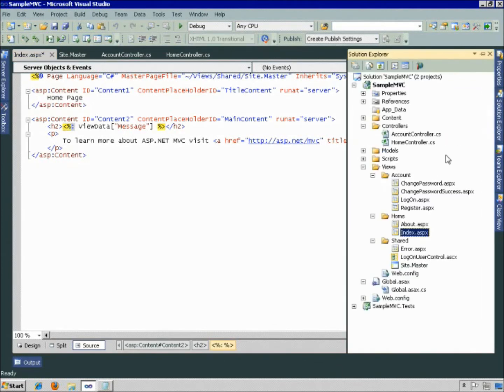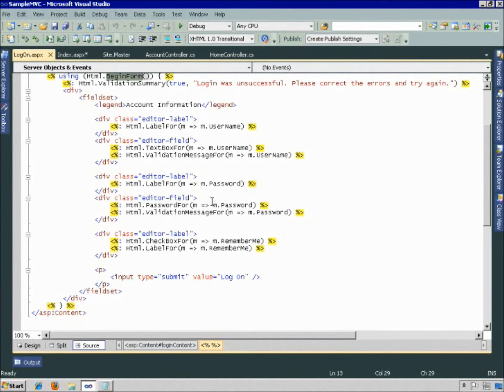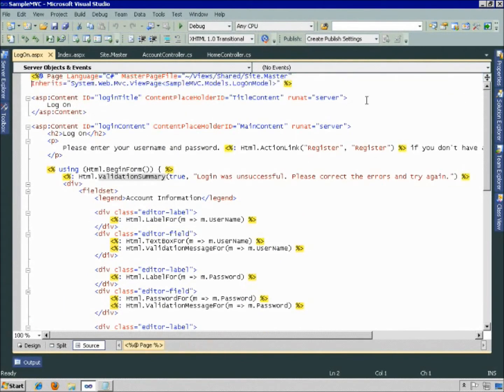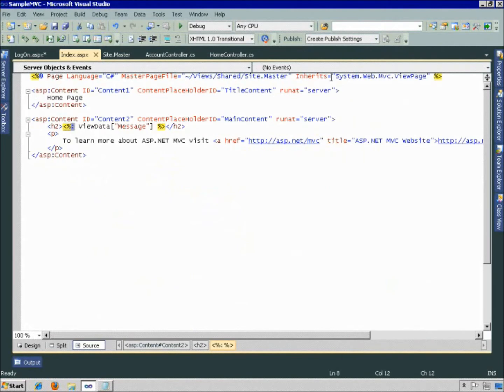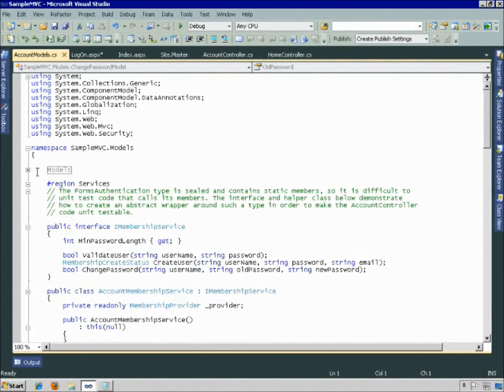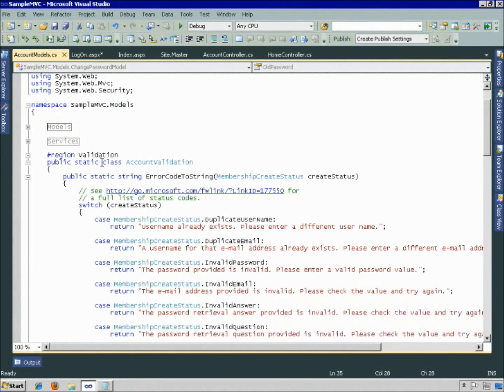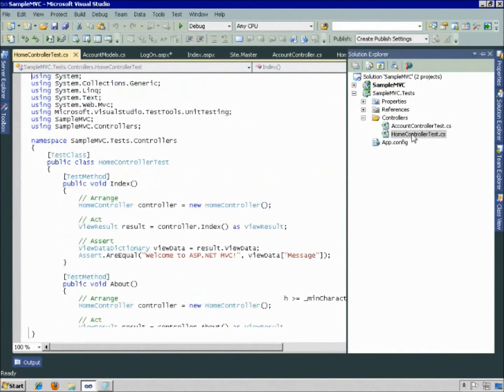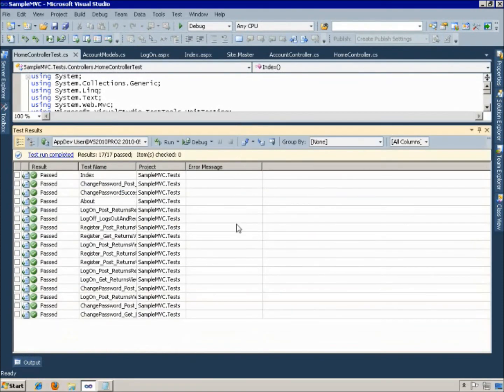08. MVC code part(2)